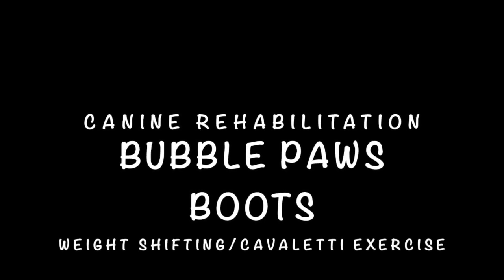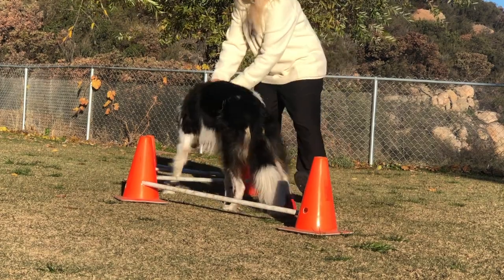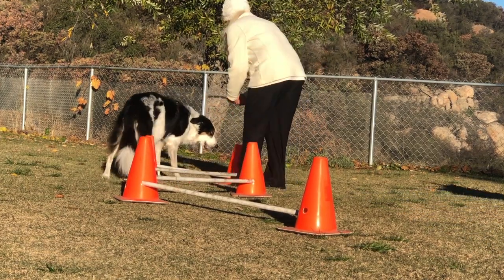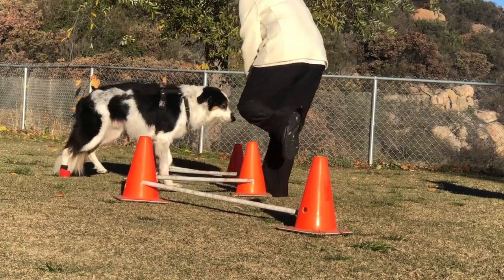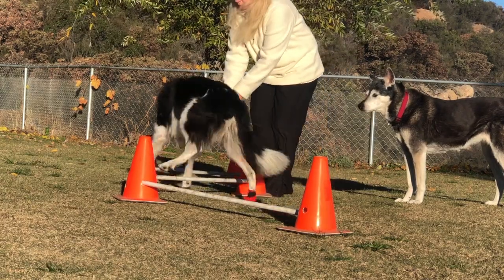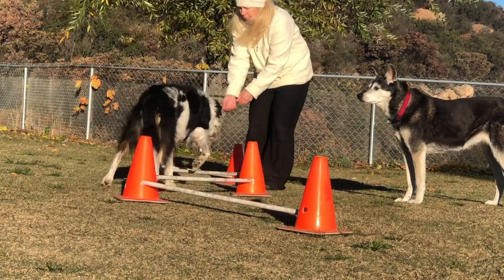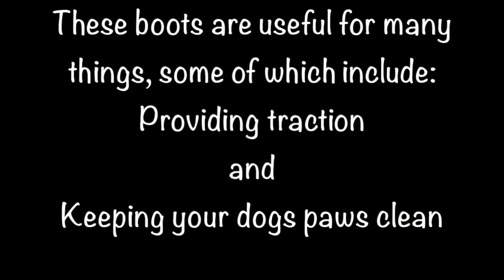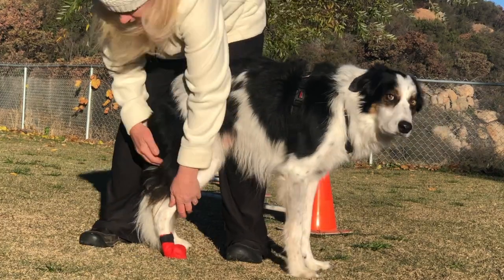Bubble Paws Boots for Canine Rehabilitation